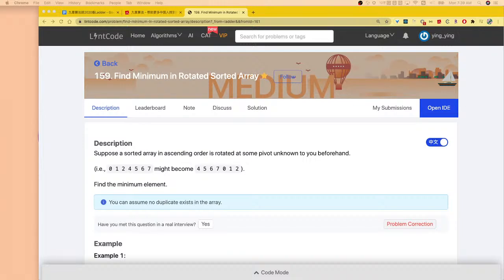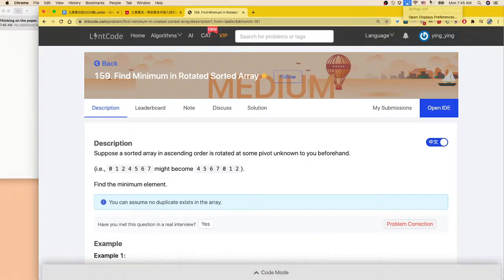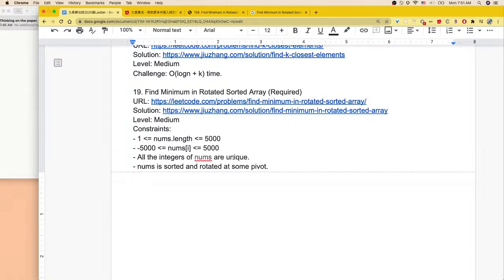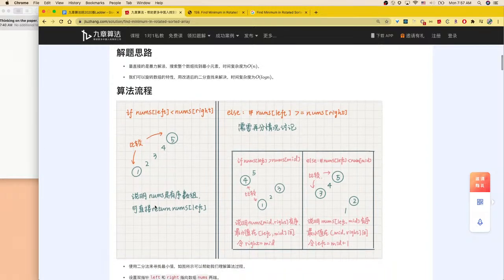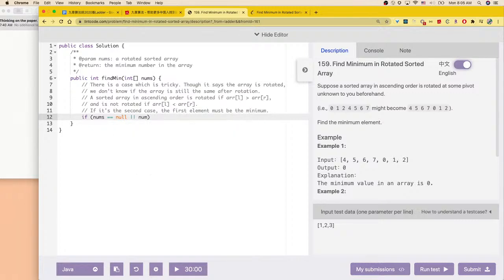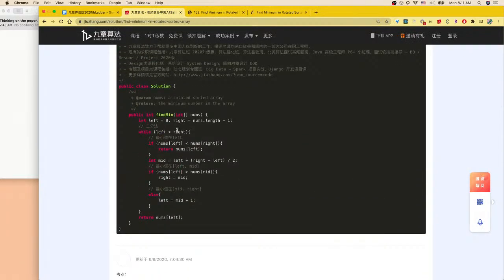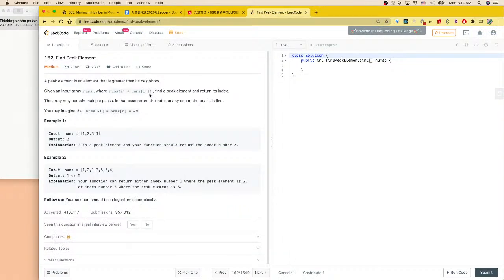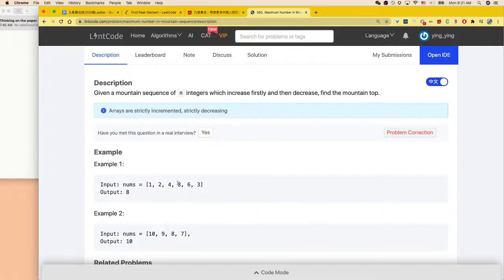Manon@Study Account (LIve) 一起早起学习吧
Study with me in the morning.